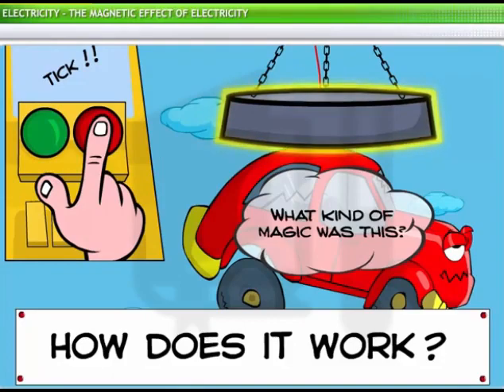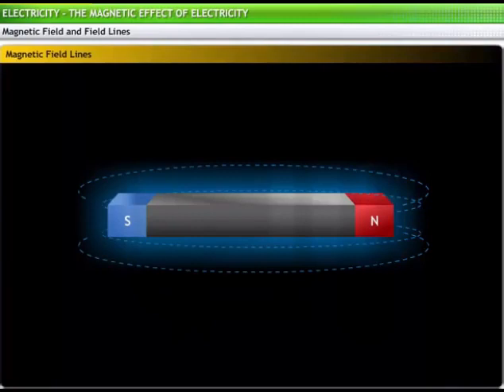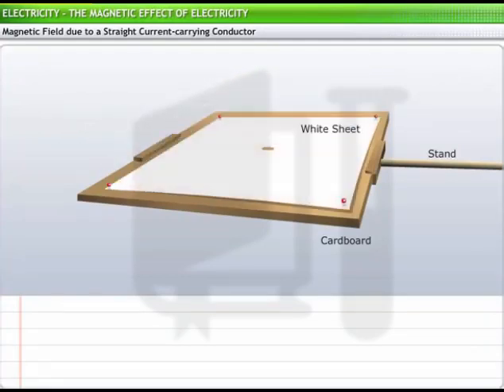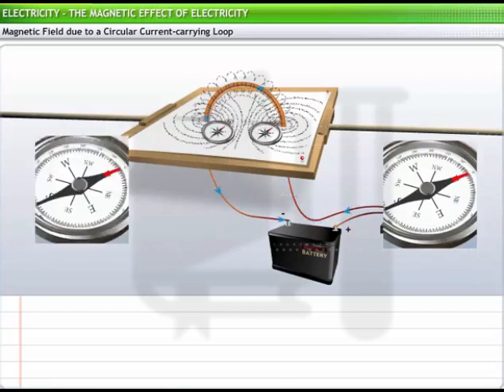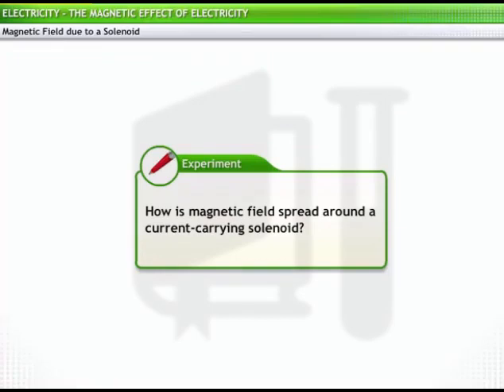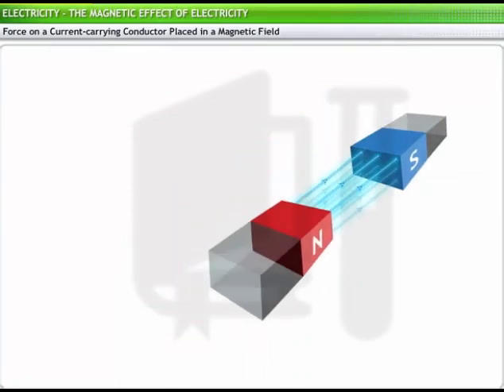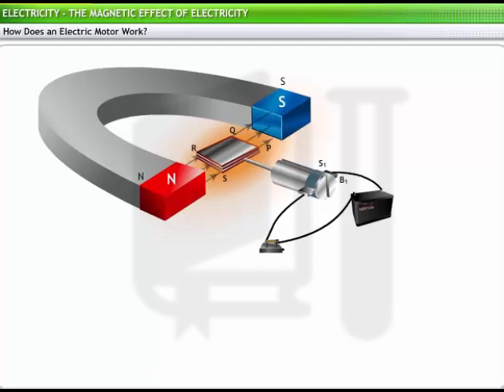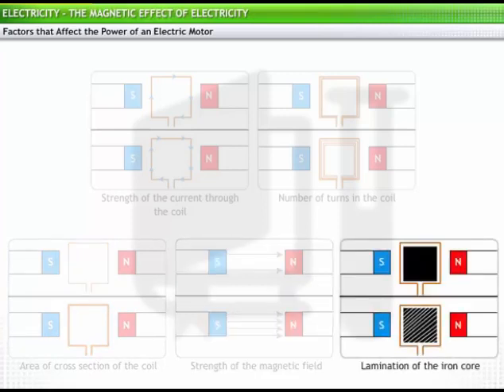Cbse, Class 10, Science, Electricity The Magnetic Effec Of Electricity